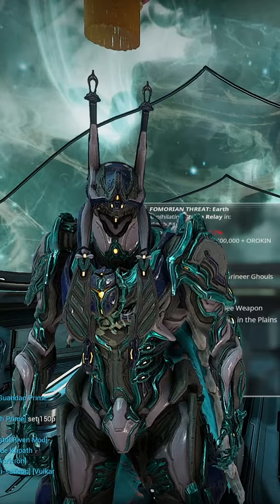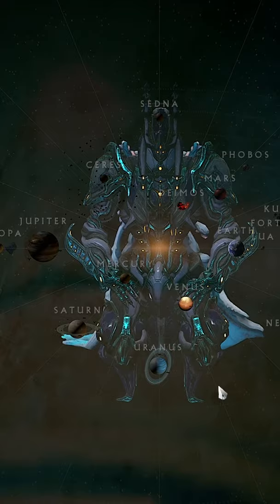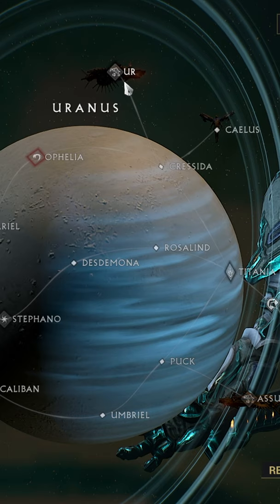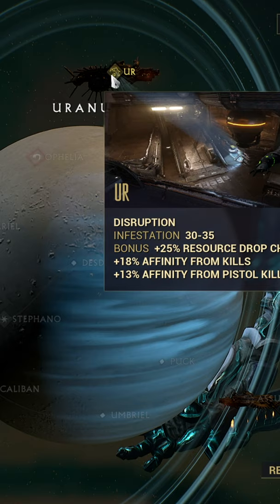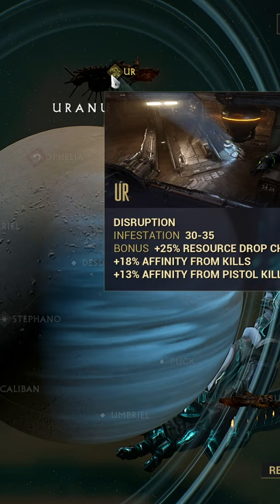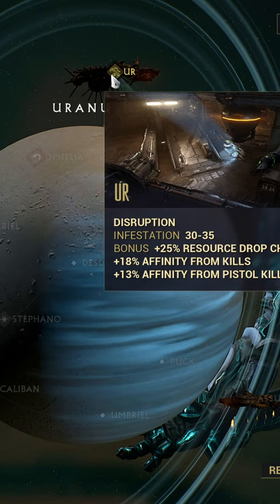Where To Farm The Acceltra In Warframe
So I wanted to quickly go over where to farm the Acceltra in today's short! Since it is a very simple farm you should be okay, the drop rate is just terrible!

So shorts seems like a good way to get out some simple and easy farming guides! Today is acceltra farming. Very strong weapon in my opinion and clearly one of the most popular ones right now. The most annoying part is the drop rate for the blueprint being below 2%. Sadly you may get very unlucky, or you may just get it in minutes. Hope this helps!